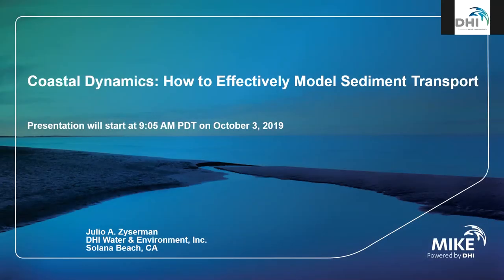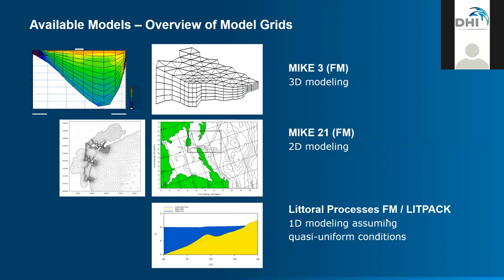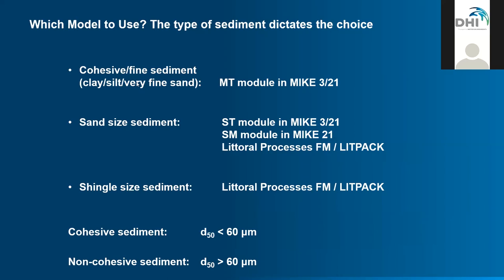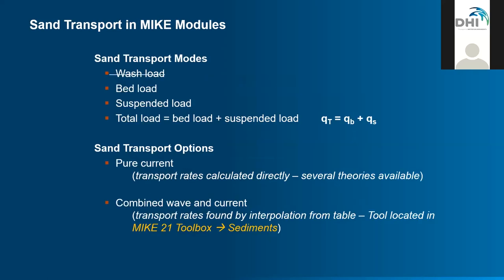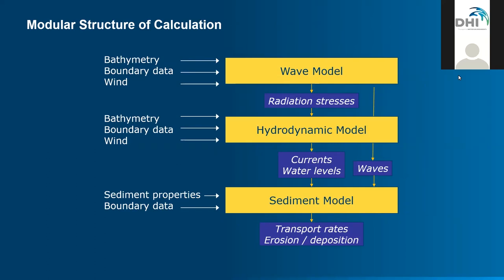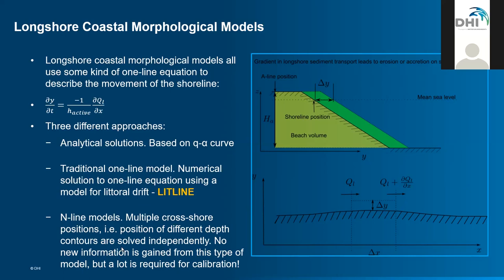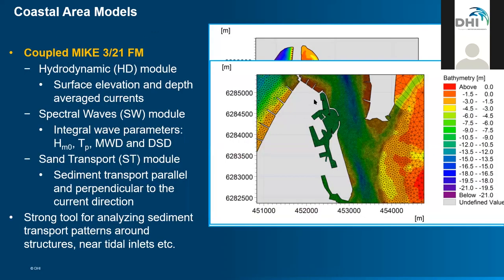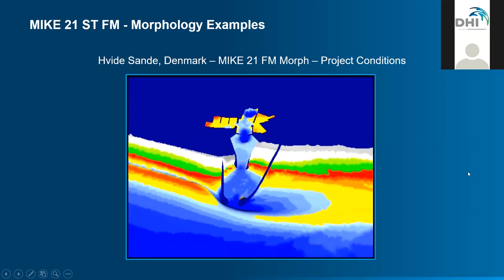MIKE 21/3 | Webinar | Coastal dynamics: How to effectively model sediment transport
This webinar with Julio Zyserman focuses on the integrated modeling of sediment transport processes in coastal and estuarine environments using sediment transport modules in MIKE 21/3. The session also includes several examples of application of the modules, including use of the morphology and shoreline morphology features in MIKE 21.